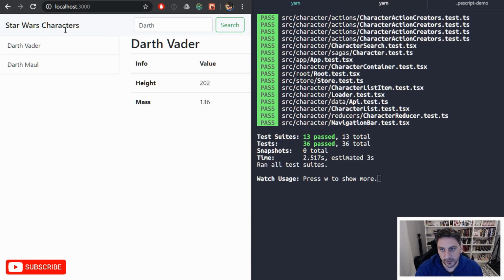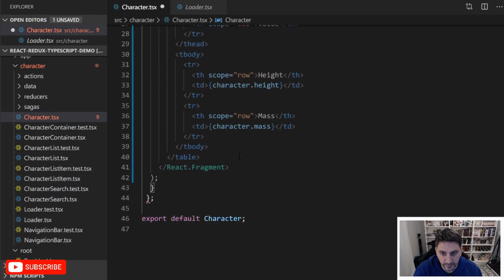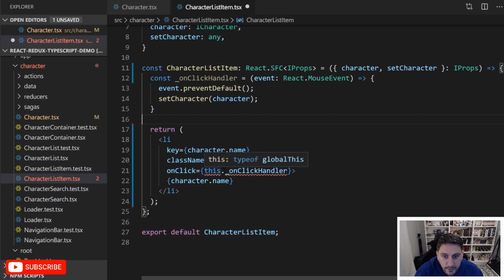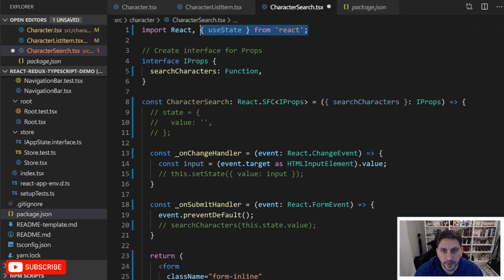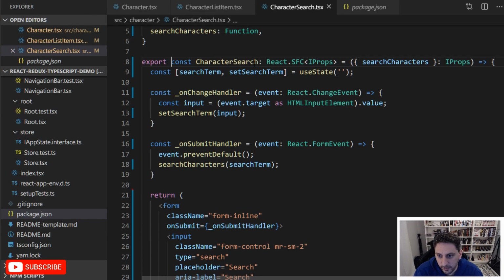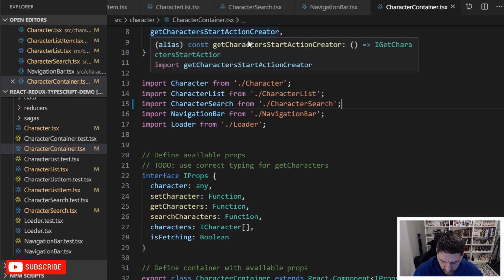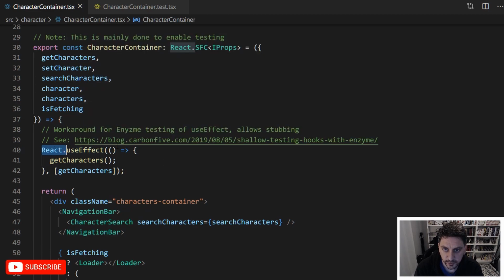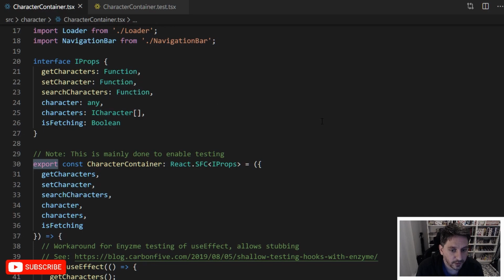React Hooks and Functional Components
Learn how to convert class based React components to functional components using hooks. I'll convert all the components in the Star Wars API browser to functional components, and switch to using useState for state, and useEffect for side effects.